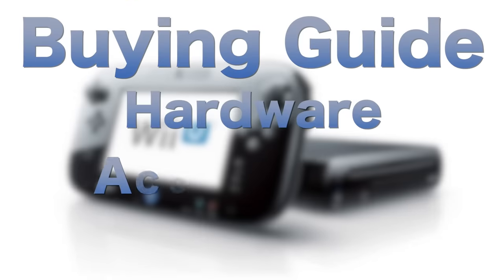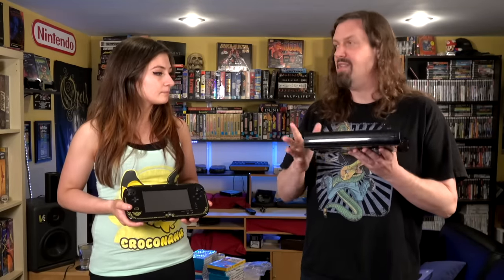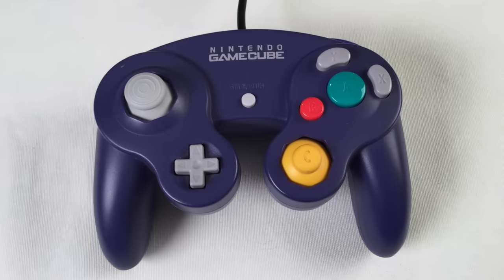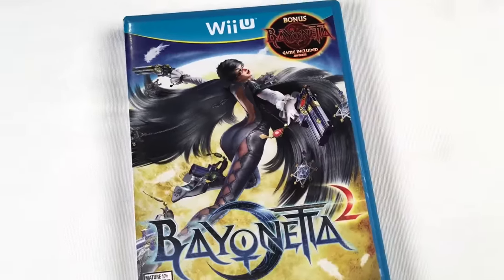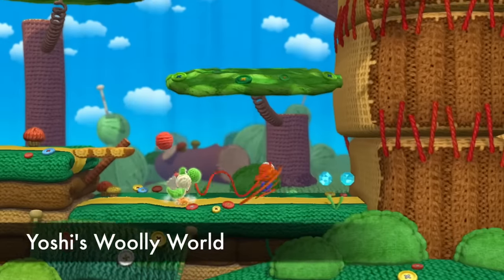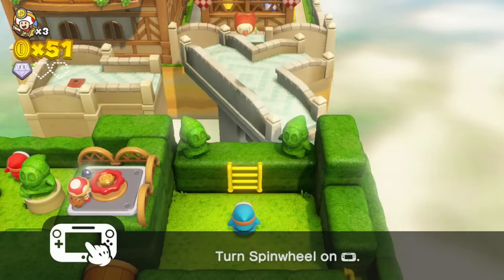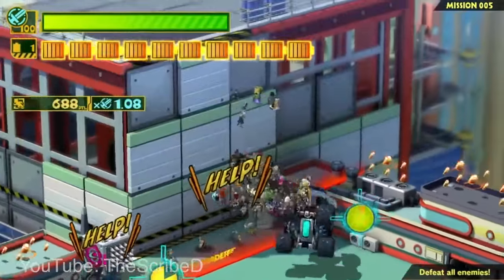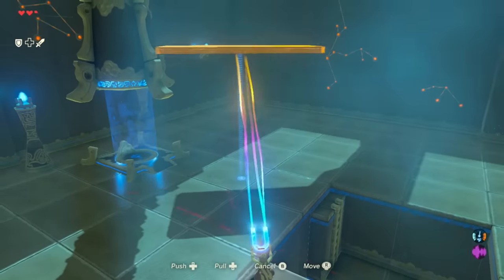Nintendo Wii U Buying Guide + 16 Best Games!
Is the Nintendo Wii U console a failed console? Or HIDDEN GEM? So many great games that Kelsey & Metal Jesus want to show you! This guide will help new buyers with the hardware, accessories and 16 most recommended games.
GAMES SHOWN:
Super Mario 3D World
Bayonetta 2
Donkey Kong Country: Tropical Freeze
Nintendo Land
Yoshi's Woolly World
Super Smash Bros. for Wii U
Captain Toad Treasure Tracker
Xenoblade Chronicles X
Tokyo Mirage Sessions
Wonderful 101
Super Mario Maker
Splatoon
Mario Kart 8
Pikmin 3